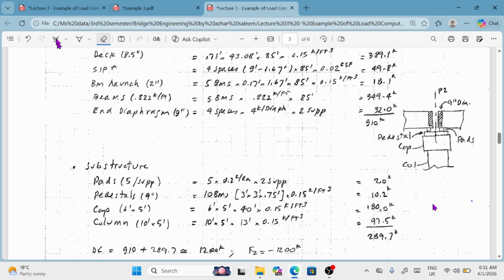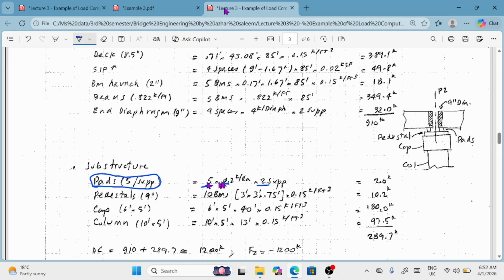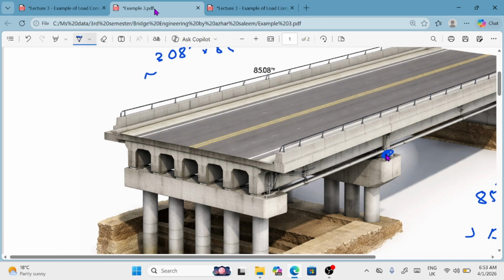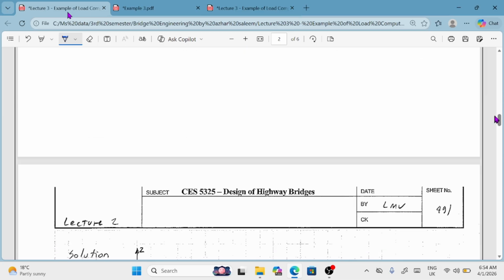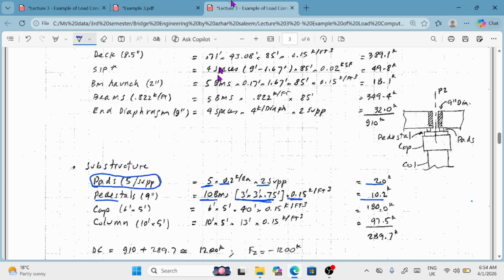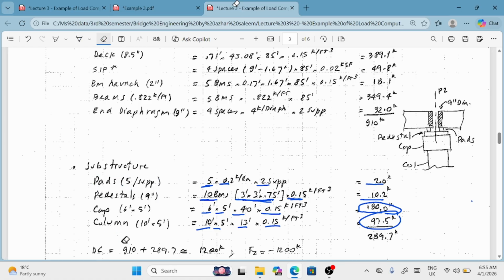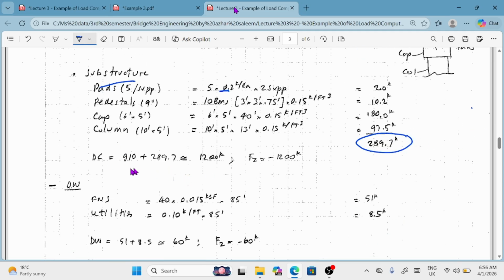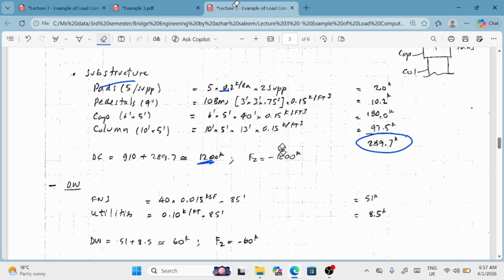part-4 Bridge Pier Design: Step-by-Step Load Calculations (DC, DW, LL+IM & More)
In this video, we dive deep into the structural analysis of a 2-span concrete bridge. We focus specifically on calculating the design loads for the intermediate pier column based on AASHTO standards.

What you will learn in this tutorial:

DC (Dead Load of Components): Calculating weights for AASHTO Type IV beams, concrete deck, barriers, and diaphragms.

DW (Dead Load of Wearing Surface): Accounting for future wearing surfaces and utilities.

LL+IM (Live Load & Impact): How to position the design truck for the worst-case scenario.

Lateral Loads: Understanding BR (Braking Force), WS (Wind on Structure), WL (Wind on Live Load), and OT (Overturning).

This is a must-watch for civil engineering students and structural designers looking to master bridge load distribution and pier design.

Key Design Data Used:

Concrete Strength (f
 c): 5.5 ksi

Steel Reinforcement (fy): 60 ksi

Beam Type: AASHTO Type IV

Concrete Density: 0.15 kcf